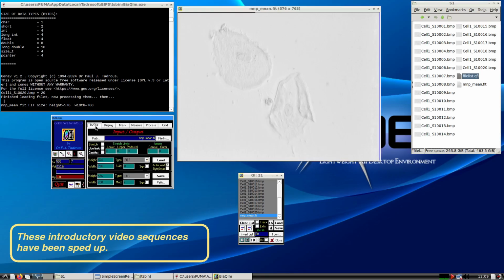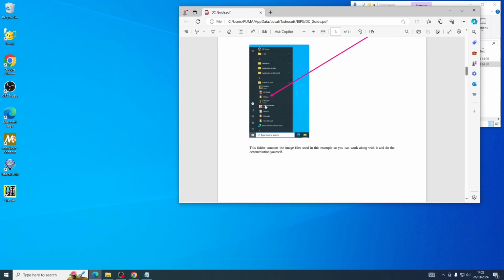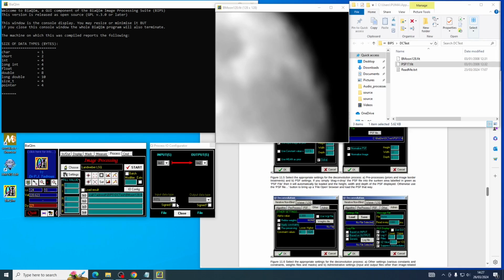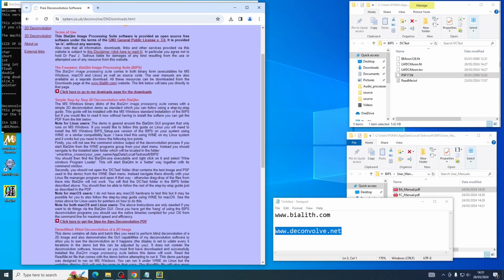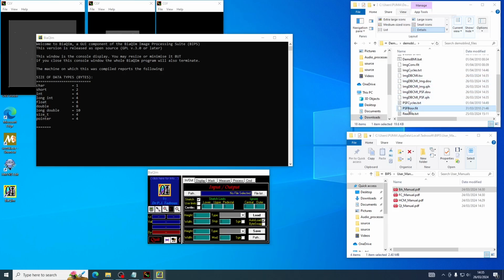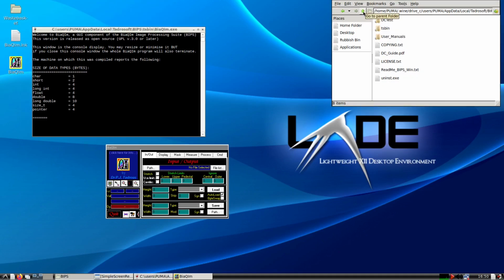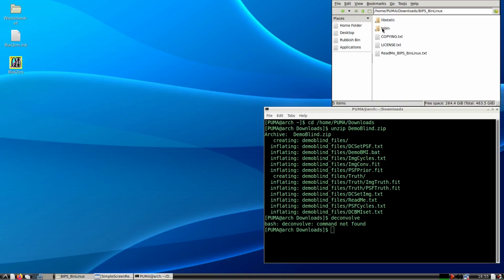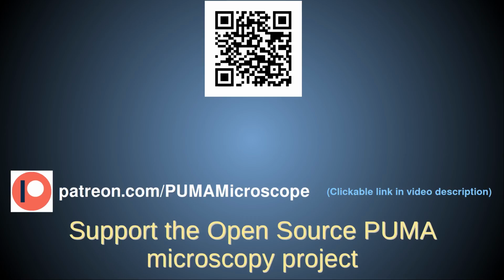Deconvolution Step-by-Step Guide with the Open Source BIPS on Linux and Windows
Here I introduce the free and open source BiaQIm Image Processing Suite (BIPS) software.
I demonstrate how to install it and use it for blind and non-blind image deconvolution on both MS Windows and Linux. macOS users should also be able to use the software but I cannot demonstrate that since I do not have any Apple hardware.

CONTENTS
00:00    Intro
01:03    Windows - installation and deconvolution tutorial
17:30    Linux - installation and deconvolution tutorial
27:39    Conclusions

4. Spread the word - post the news about PUMA and link to this YouTube channel on your social media sites and any other outreach method (tell your friends, colleagues, students or teachers and lecturers about PUMA, for example).

2. The official PUMA GitHub page where you can download the specs and source files to build or customise your own PUMA system:

3. The scientific peer reviewed publication on PUMA that was published in 2021 in the Journal of Microscopy (a journal of the Royal Microscopical Society) available here:

Thanks for your interest in the PUMA microscope system.
PJT 26/03/24